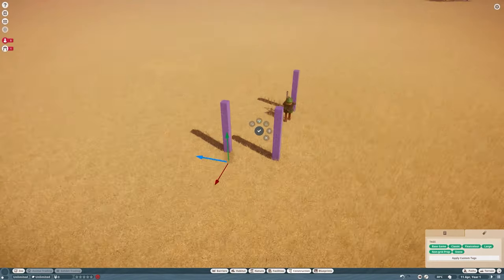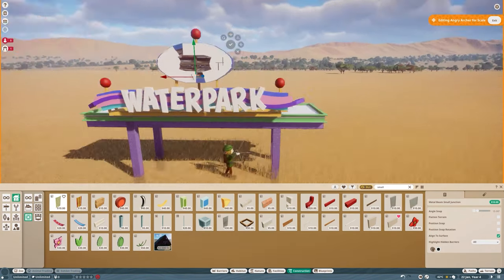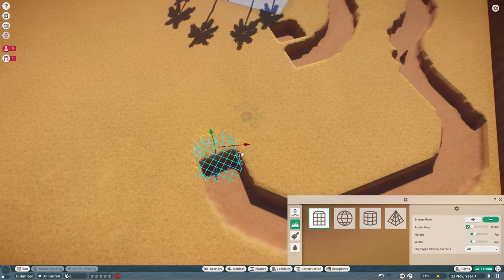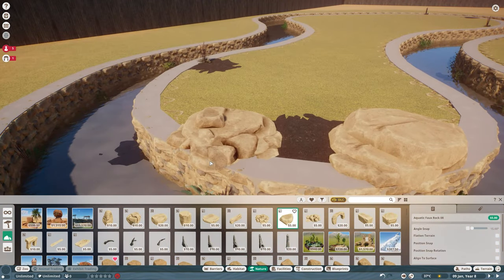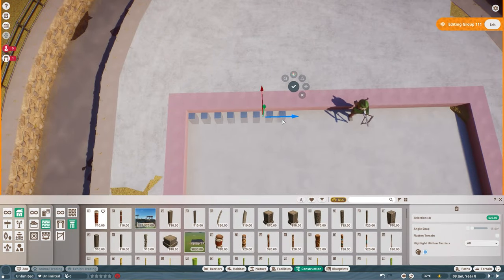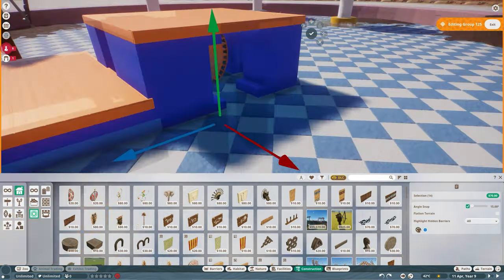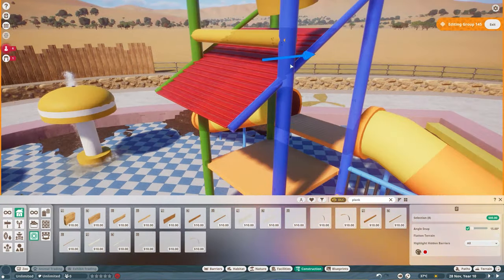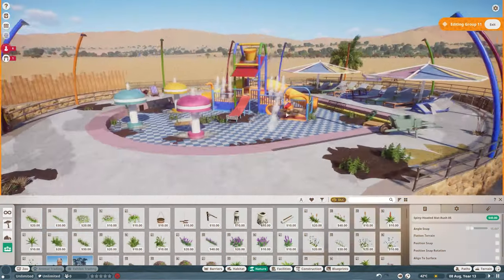Kid's Play Area! - Waterpark Zoo - Planet Zoo Speed Build - 1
Hello everyone! Today we have a new project! Welcome to the Waterpark Zoo! A little mini zoo made for Zoof's mini zoo contest! Today we construct the entrance gate and plaza, together with a detailed Kid's Pool Area, complete with a lazy river!